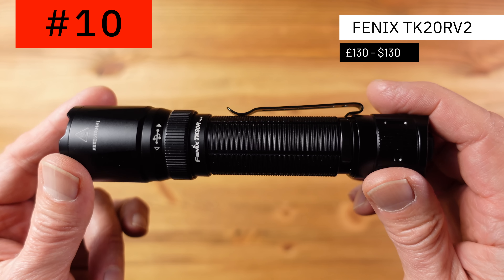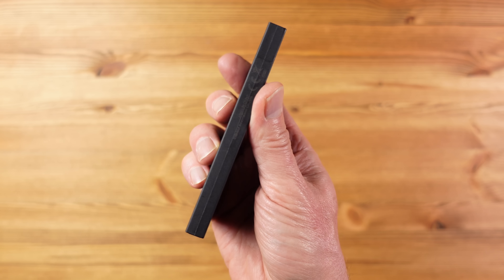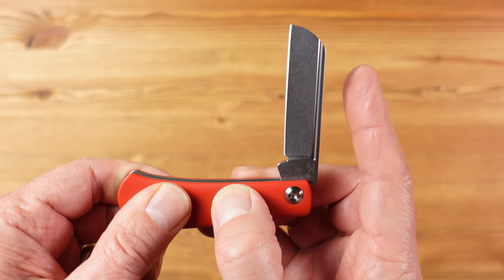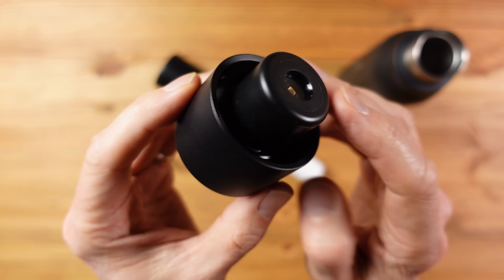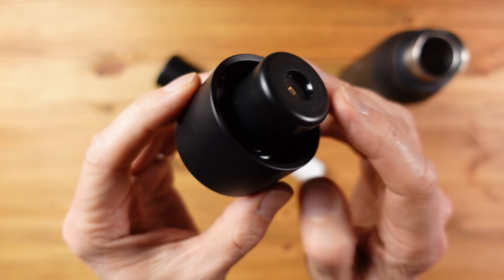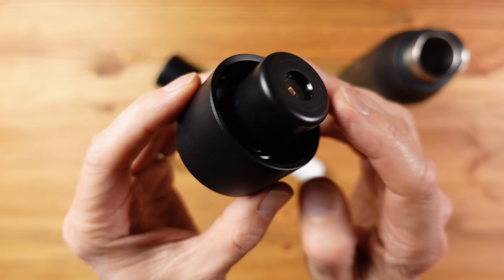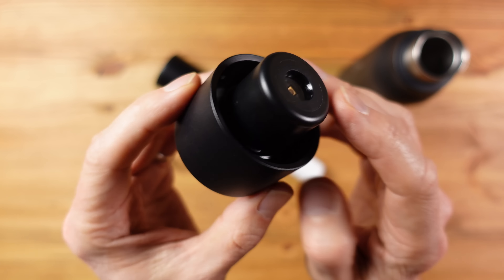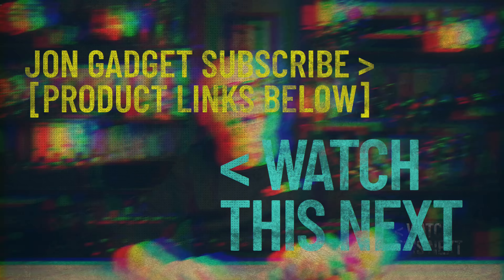My Top 10 EDC Items of the Year 2022 (Everyday Carry)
Here are my top choices of the EDC and travel gear I’ve tested and reviewed in 2022.

Everything here also makes a great gift for travellers, adventurers and everyday convenience.  I’ve also included a few honourable mentions of everyday carry gear that didn’t quite make the list.

Product links:

Here are links to the products featured in the video.

Chipolo Spot Card

Big Idea Design Bolt Action Pen

The Victorinox Compact
UK Amazon
US Amazon

Contents of this video to help you navigate:

00:00 - Intro to EDC Gear of the Year 2022
00:33 - Fenix TK20Rv2
03:07 - Nitecore NB10000
04:44 - Kansept Bevy Slipjoint Knife
07:02 - Larq Bottle Filtered
08:47 - Chipolo Spot Card
10:19 - Helinox Chair Zero
11:57 - Big Idea Design Bolt Action Pen
13:31 - Quad Lock Mag
15:08 - Bellroy Lite Sling
17:23 - Rovyvon A8 USB-C
19:31 - Honourable Mentions
20:26 - Playlist of full length reviews

Replying to Comments:

I really appreciate the feedback in the comments - I find it a source of knowledge and inspiration - so thank you to all of you who take the time to contribute. So my aim is to read everything I can and reply when I can, after each video goes live for the first few hours at least, and beyond that when possible.  I'll see how that works out 😊

JonGadget